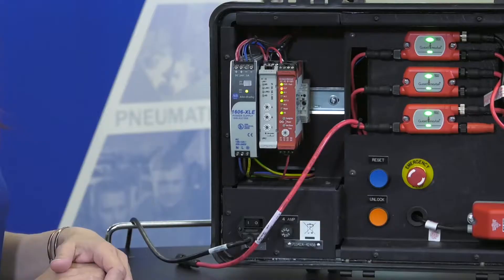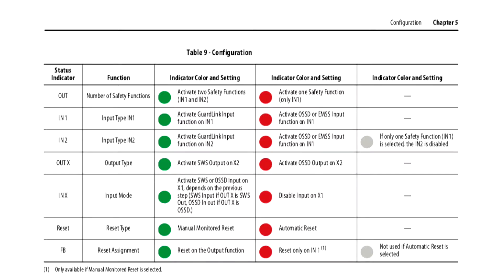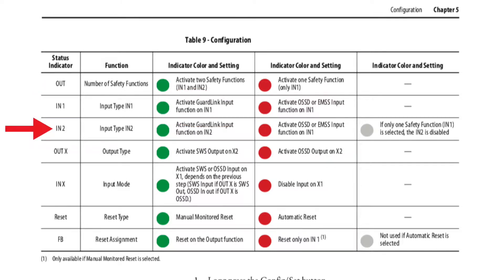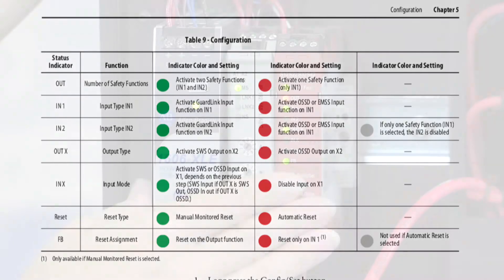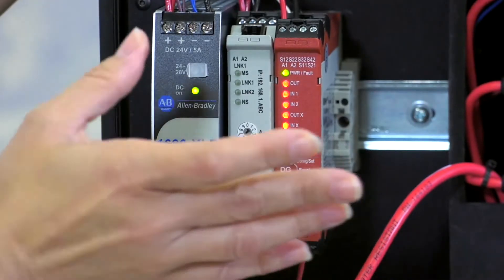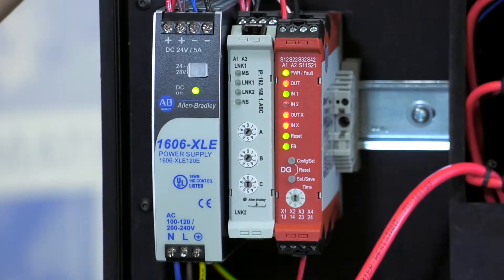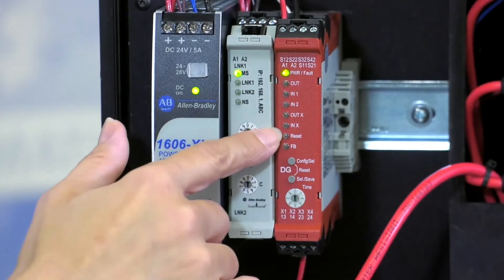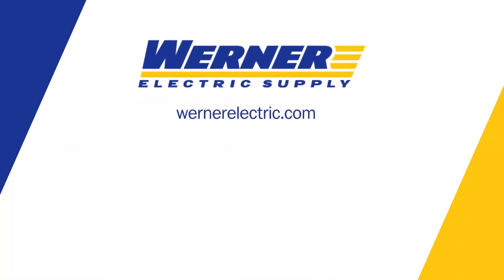How To Configure A GuardLink System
Follow the demonstration and learn how to configure GuardLink technology to enhance safety and increase machine- and plant-wide efficiency.